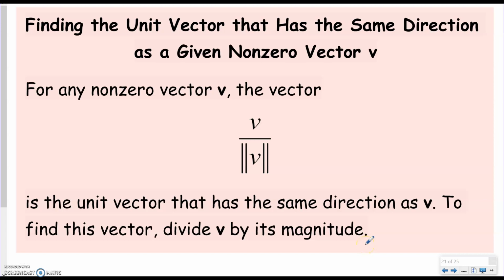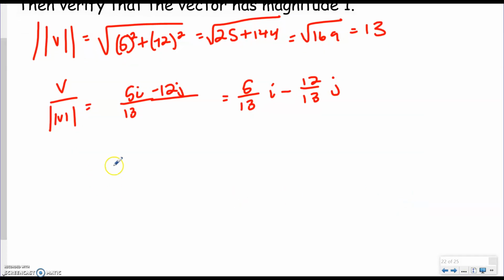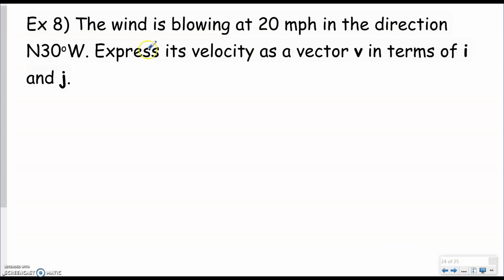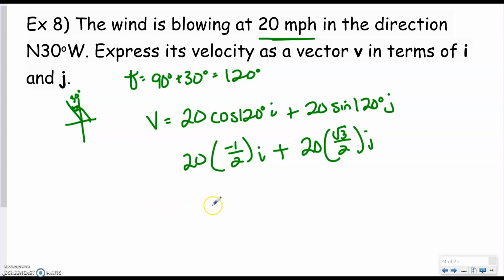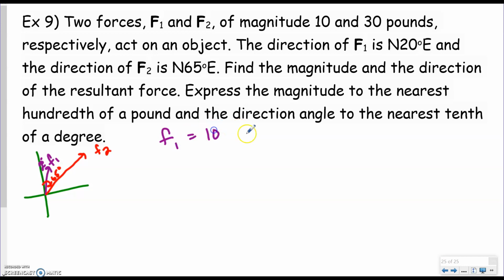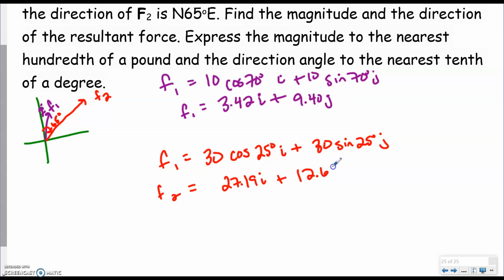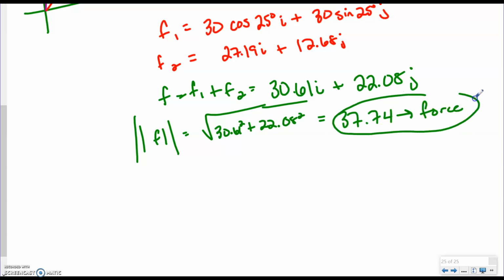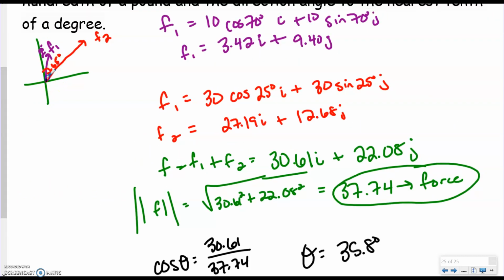Unit 10: Vectors (Video 2)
Introduction to Vectors: unit vectors, writing vectors, applications